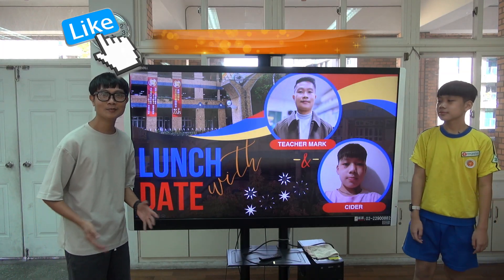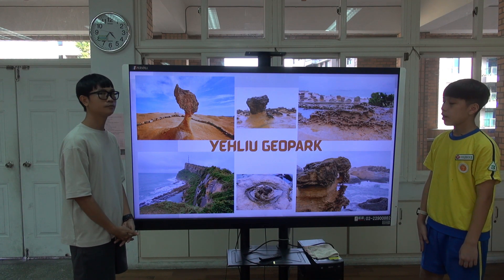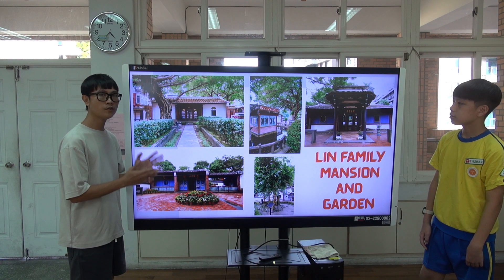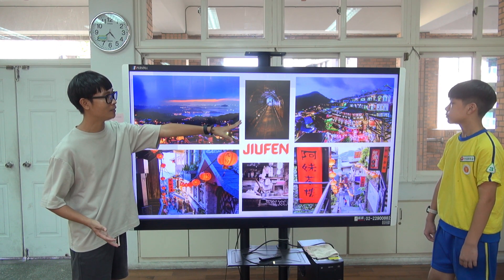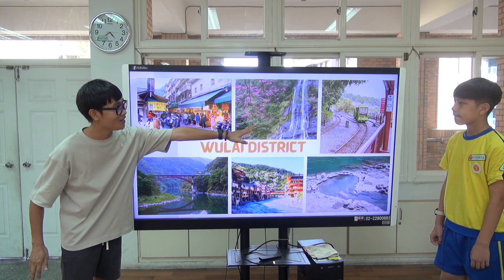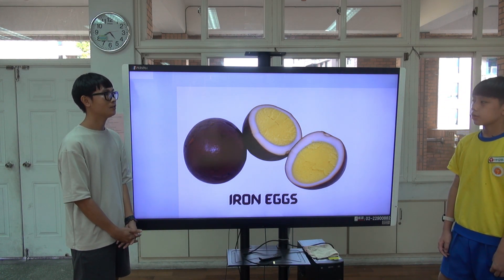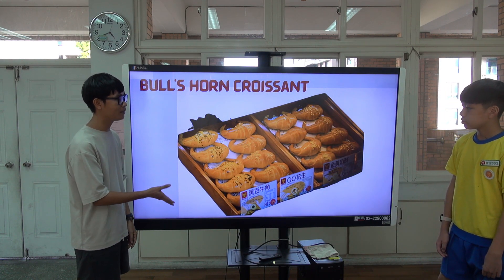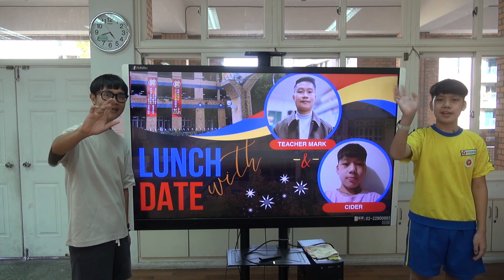0920與Mark老師和喜德同學的午餐約會